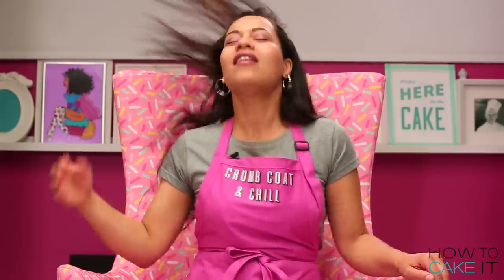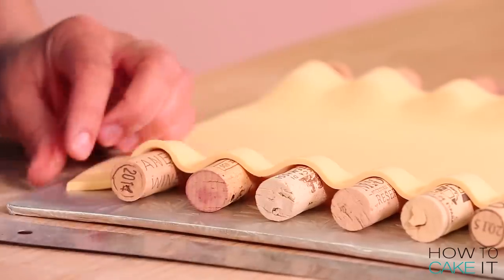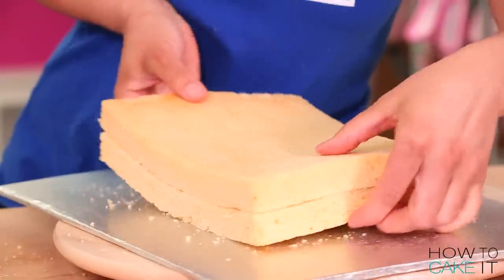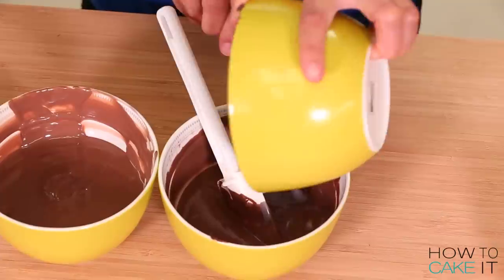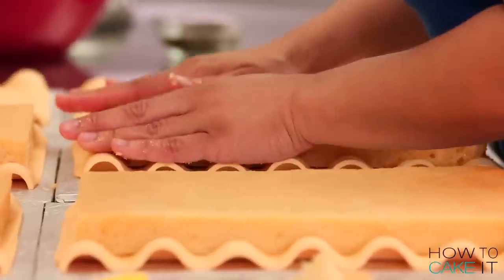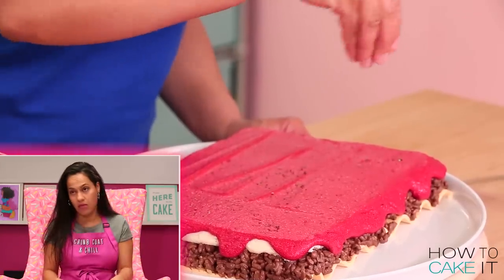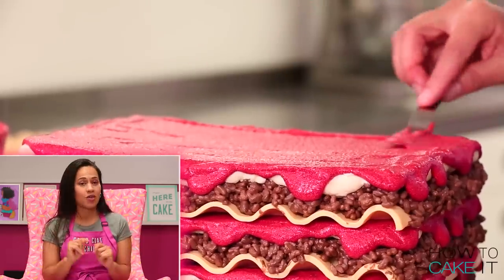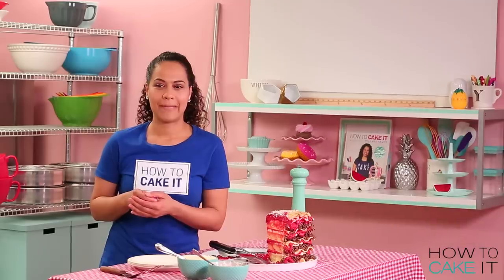Giant LASAGNA Made Of CAKE & Amazing News!! | How To Cake It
To make this Giant Lasagna Cake, I baked 8lbs of my Ultimate Vanilla Cake and stacked it in layers with my 50/50 mix (which is 50% gum paste and 50% fondant), chocolate rice puffs, and a ìsauceî of my Italian meringue buttercream and seedless raspberry jam. To finish off, it's topped with grated modeling chocolate for a ìcheeseî effect.

Editor: Orhan Sumen
Cinematographer: Cody Clay
Producers: Jocelyn Mercer & Connie Contardi
it.com/